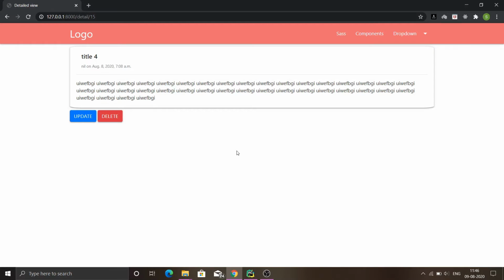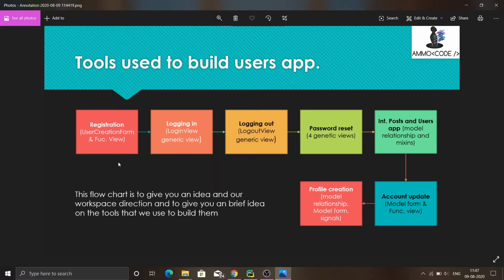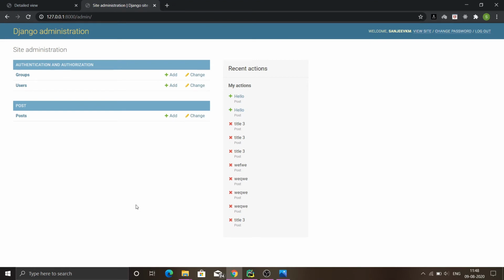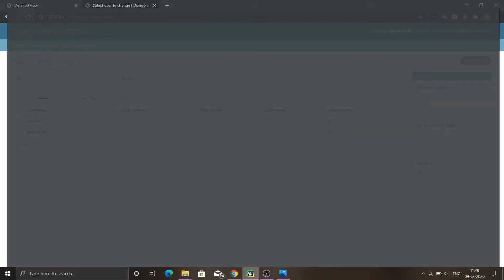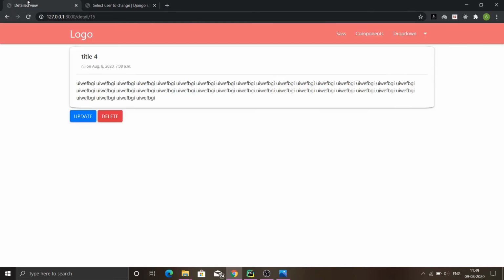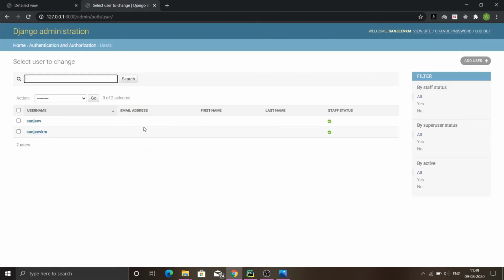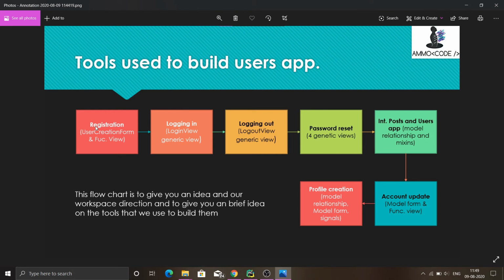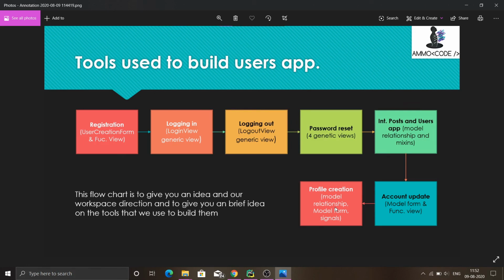Django tutorials for beginners | #15 Overview of Users app | web development with python | ammo code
In this Django beginners video, let's explore the functionalities that we are going to achieve with users application.